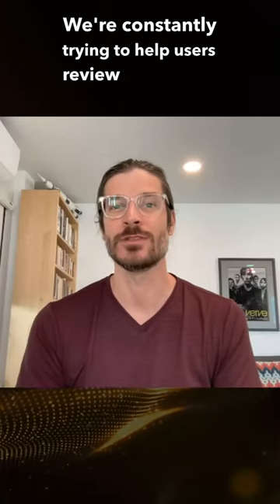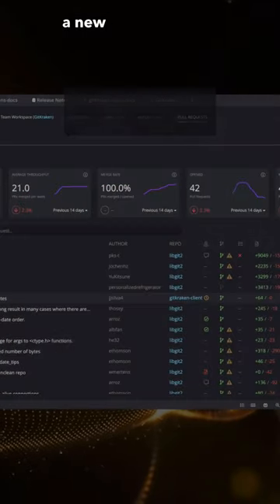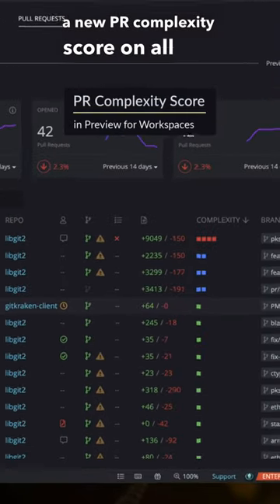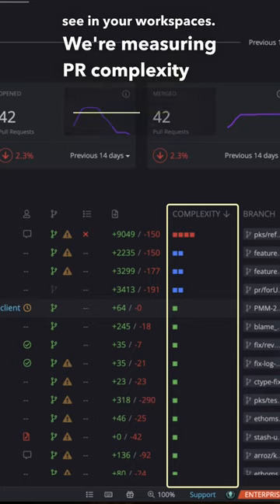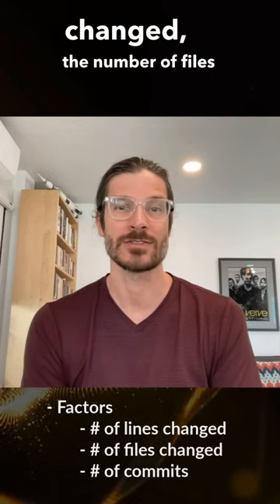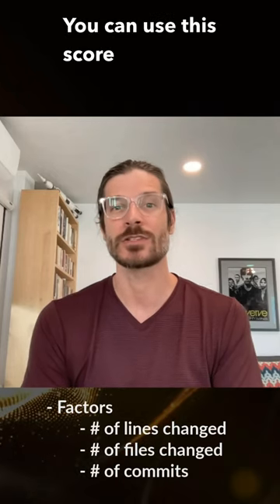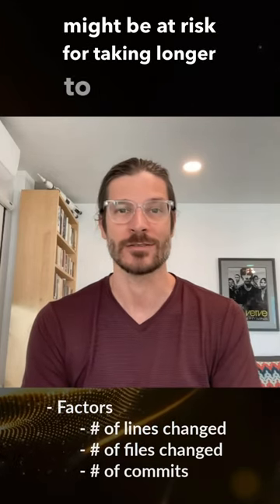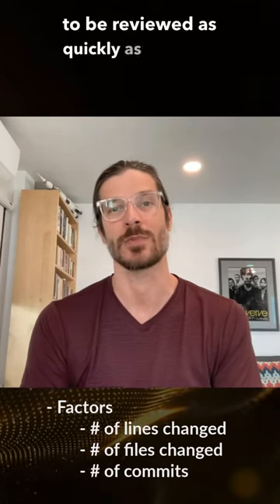🔍🧐 Which PR should you review next? Try sorting by PR complexity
Short on time? Or need to figure out who needs your help? Workspaces now show a PR Complexity column for all your GitHub pull requests.

You can sort by Complexity from Focus View, Team View, or the Pull Requests page of Workspaces to figure out which PRs to tackle next.

The app is called GitKraken Client, and it runs on windows macos and linux